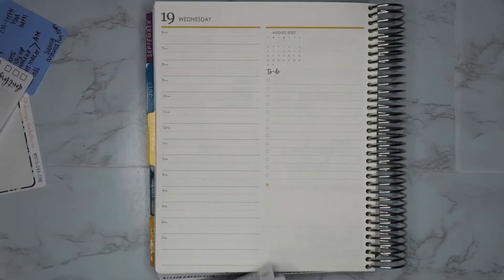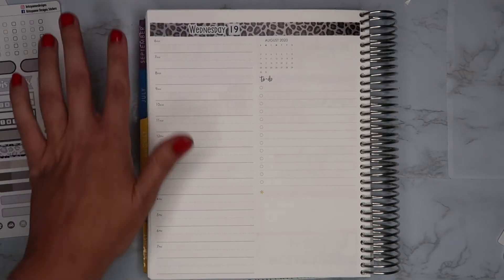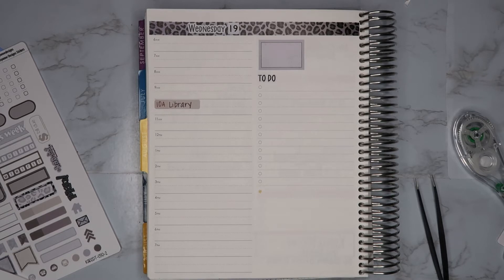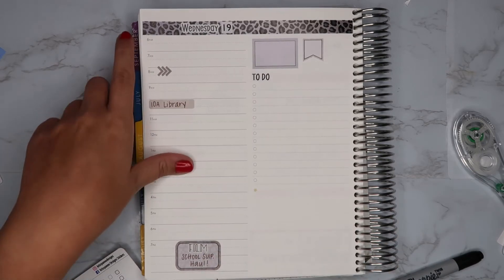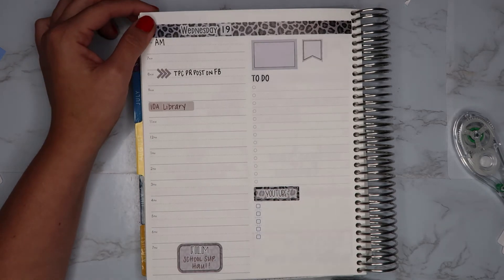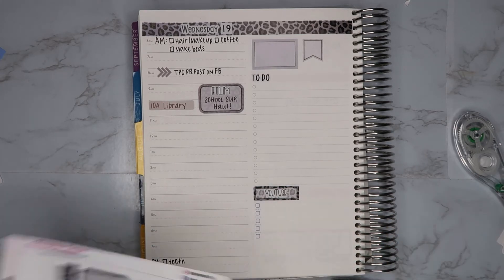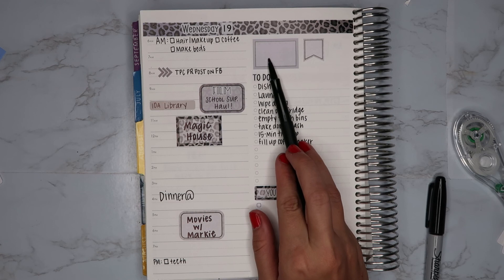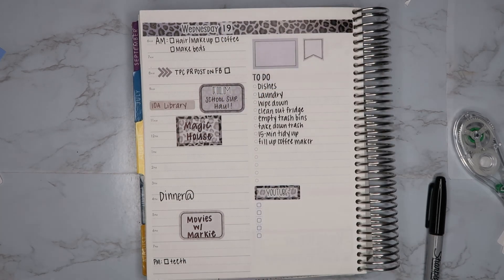Plan With Me | Ft. Krissyanne Designs | Erin Condren Daily Duo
Hey guys! Today, I am planning for Wednesday the 19th in my Erin Condren Daily Duo. I am using a sticker kit from Krissyanne Designs.